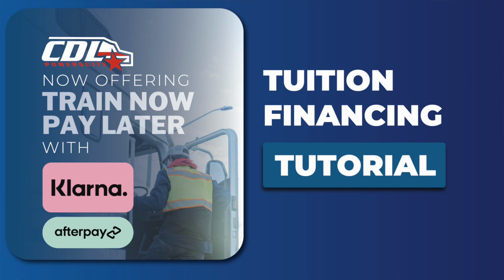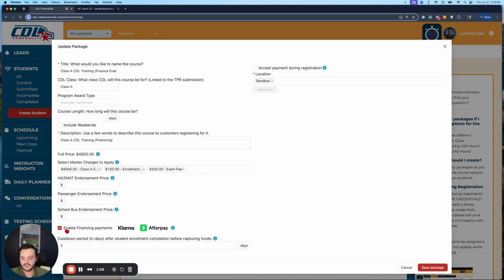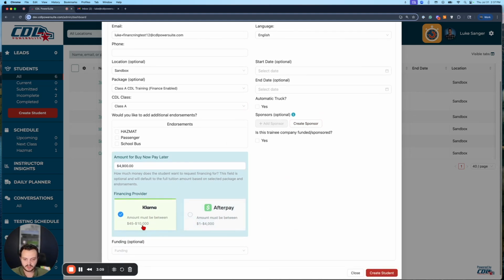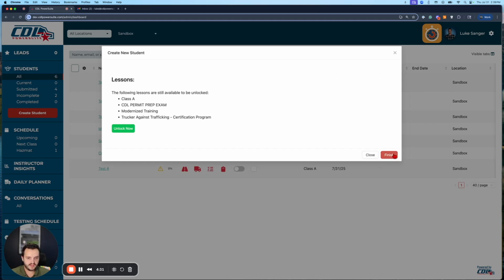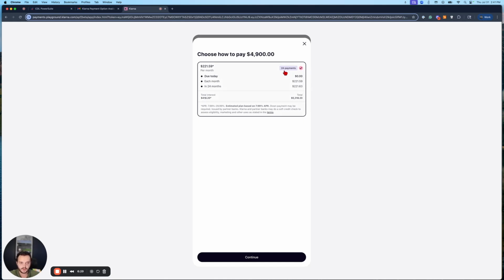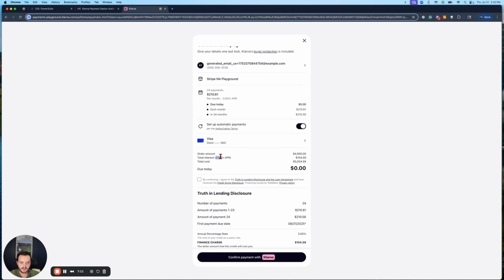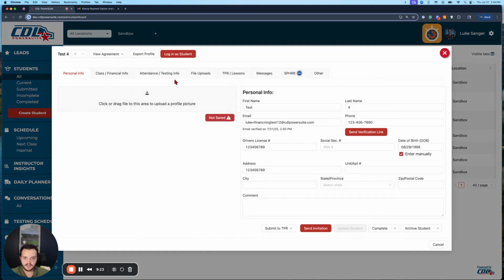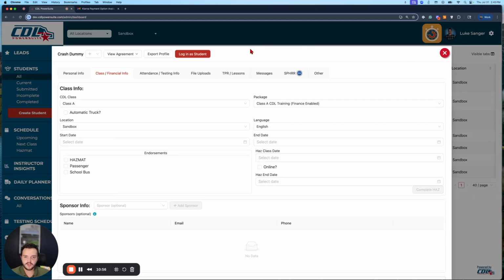CDL PowerSuite -- Tuition Financing Tutorial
In this video, we’ll walk you through how to set up “Train Now, Pay Later” financing options inside CDL PowerSuite using providers like Klarna and Afterpay. You’ll learn how to create tuition packages that let students pay over time—while your school gets paid after training completion.